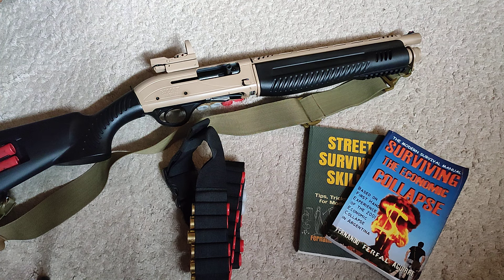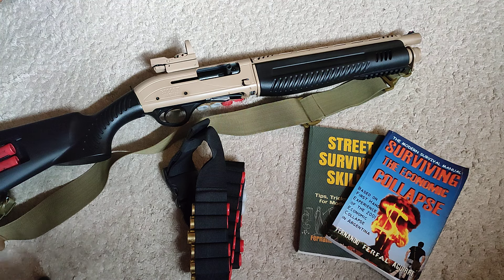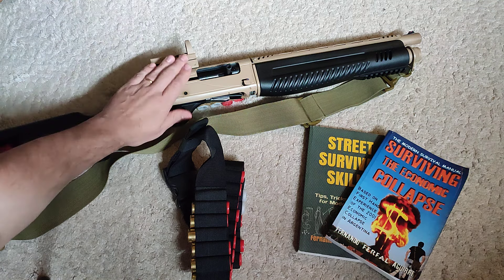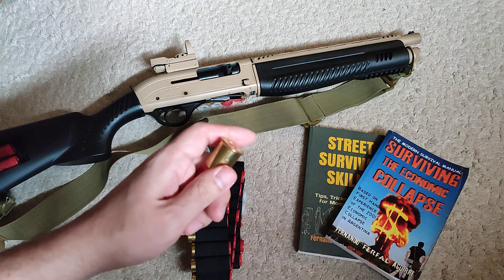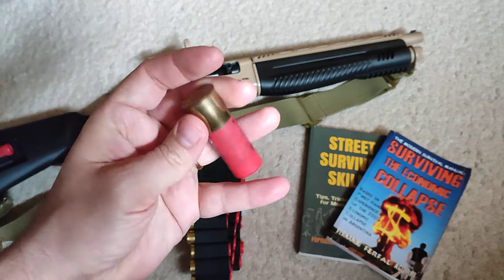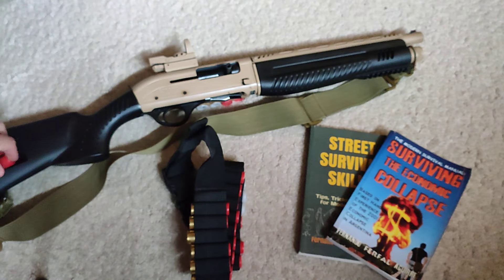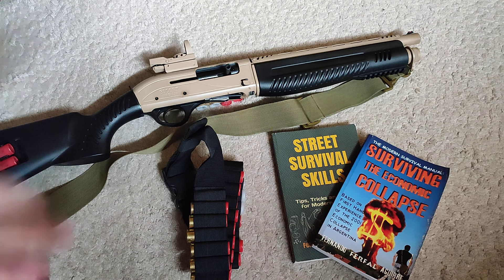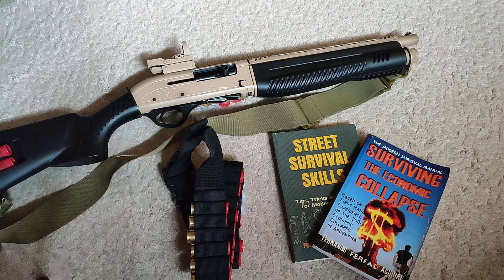DEFENSE: WHAT IF AMMO FAILS⁉️